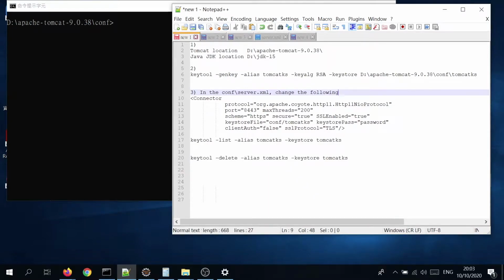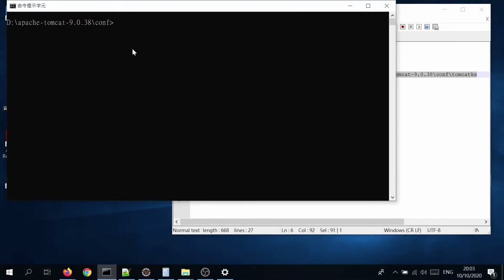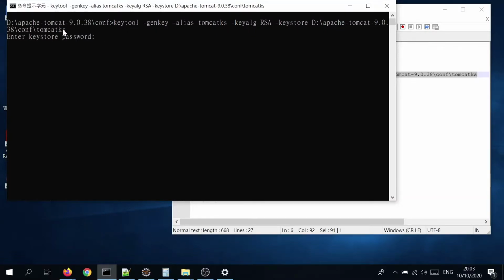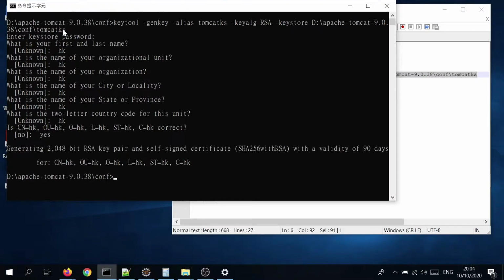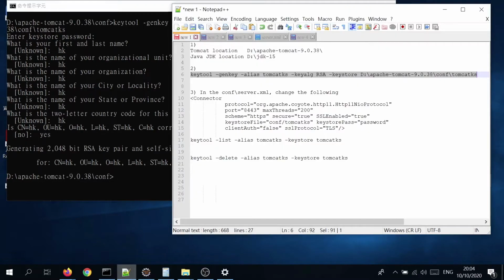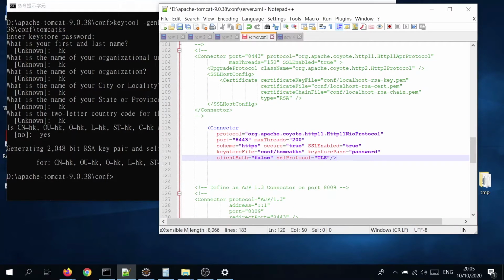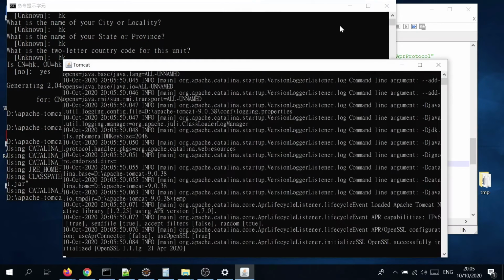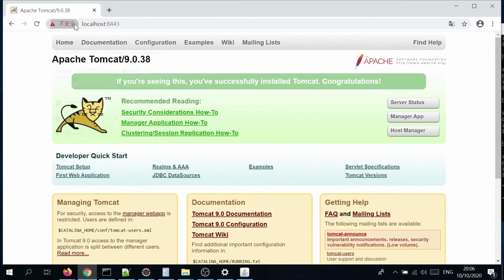HOW TO Setup Tomcat 9 HTTPS in 2 minutes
1) Setting Up Web/Application Server Tomcat 9 with https development in 2 minutes
2) with JDK 15, Java SE 15
3) JSP servlet container.

You may also refer to the blog to copy the steps